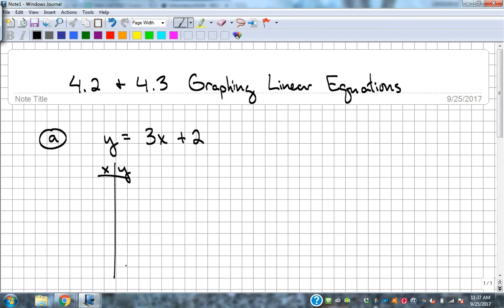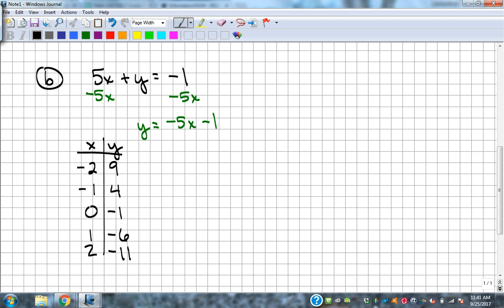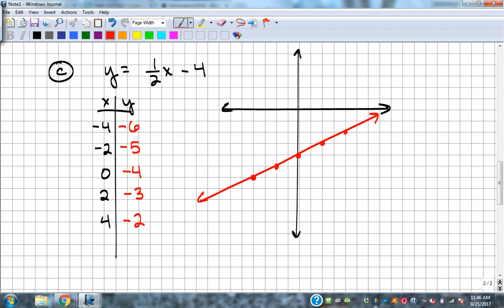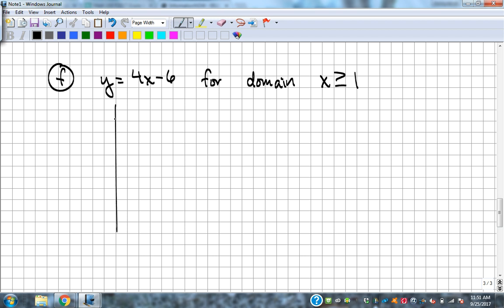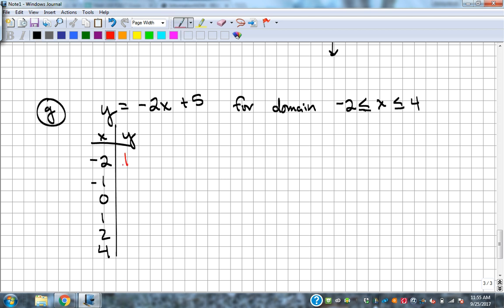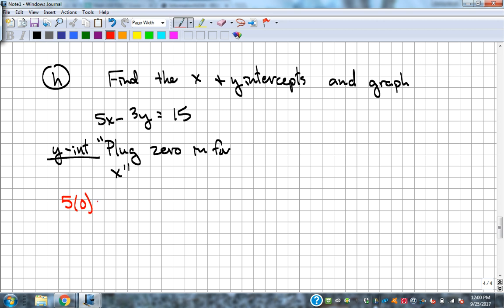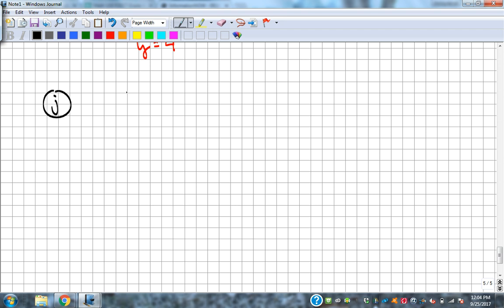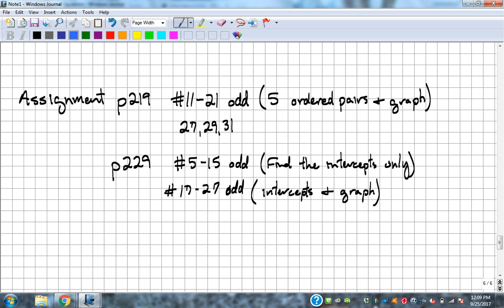Algebra 1 F2017 4.2-4.3